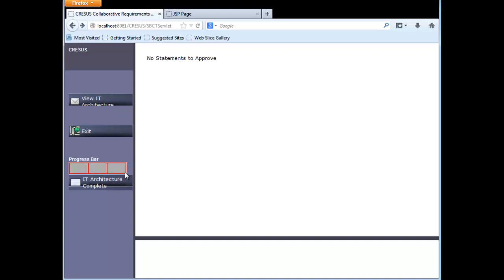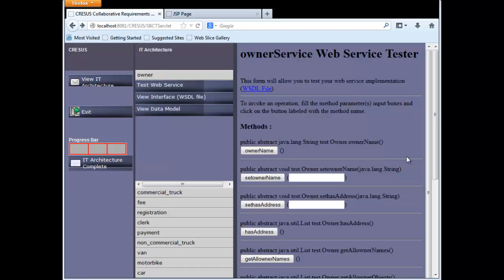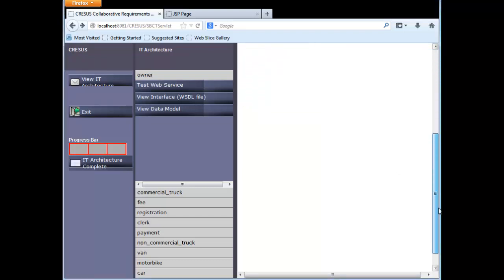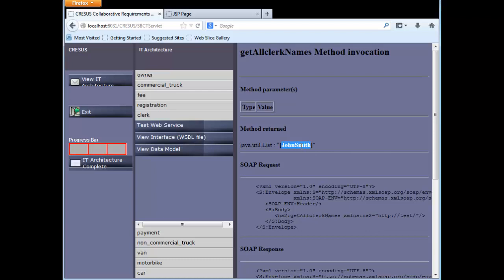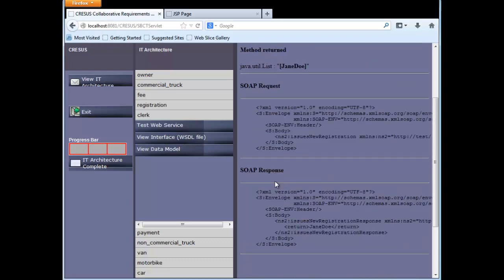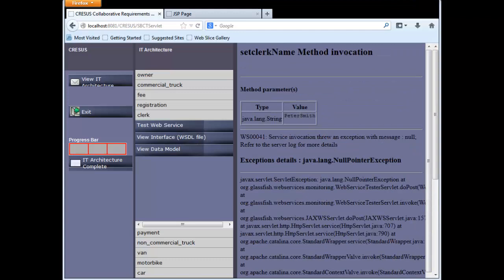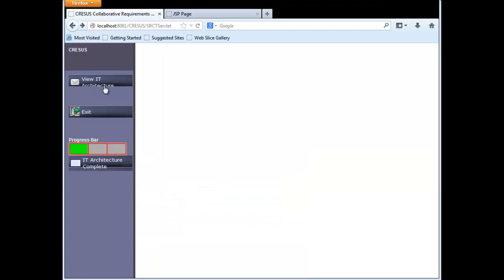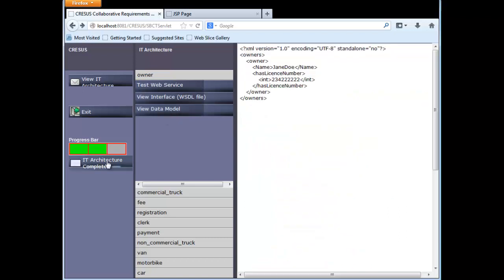CRESUS Approach IT Infrastructure Part 3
This tutorial describes the collaborative viewing of the IT architecture namely the deployed web services, interface (wsdl) and the data model.